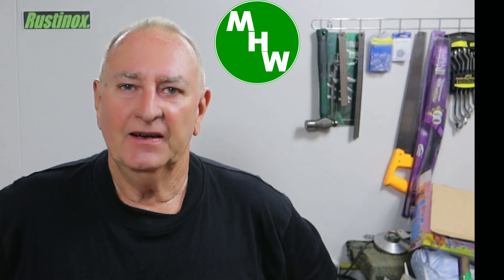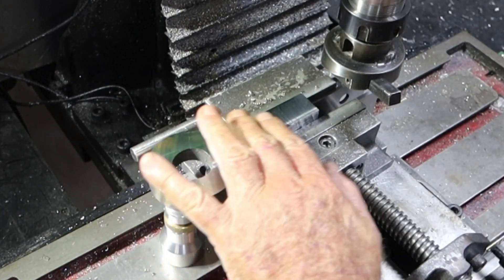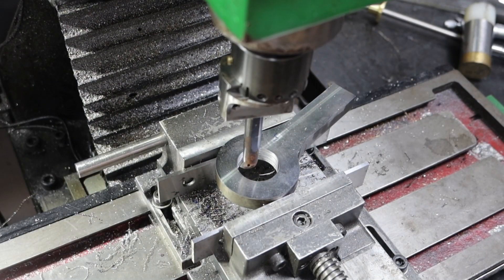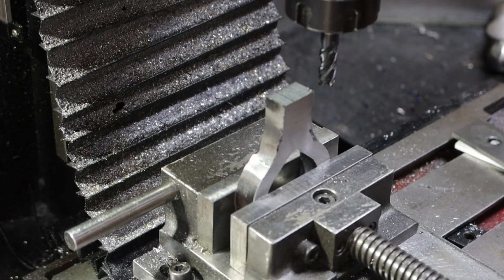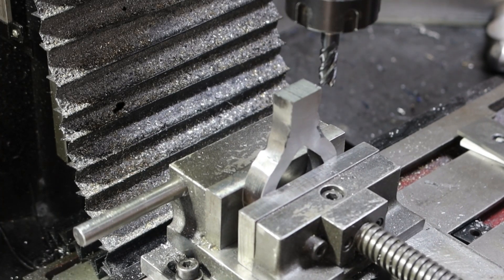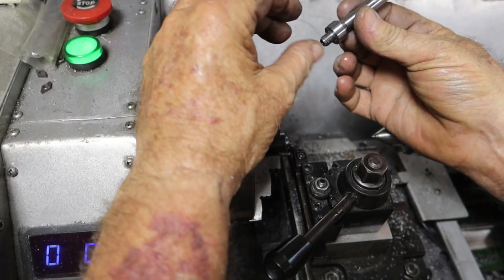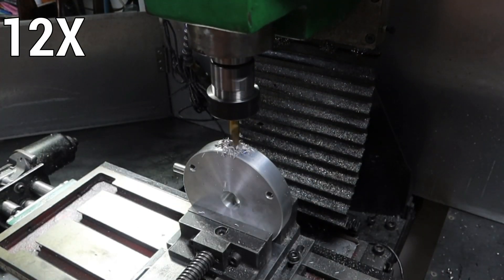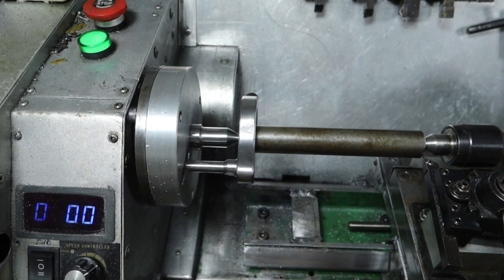MHW Episode 110 - Turning Between Centres Solution - Part 2 - Plus Lathe Dog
In this video, I make up a Lathe Dog and finish my turning between centres solution for my little homemade lathe.